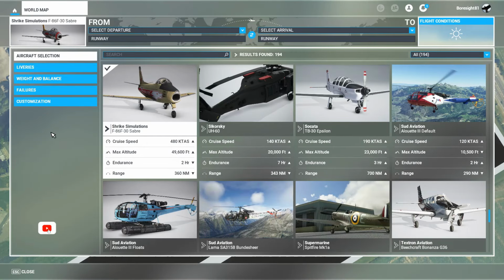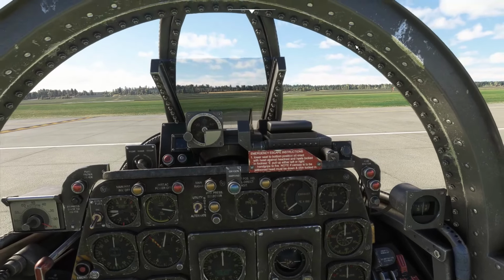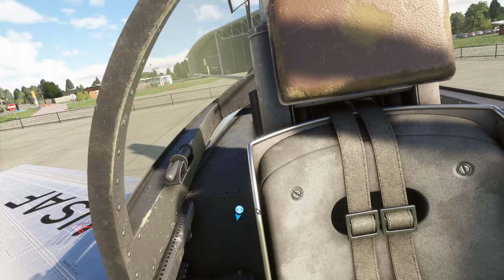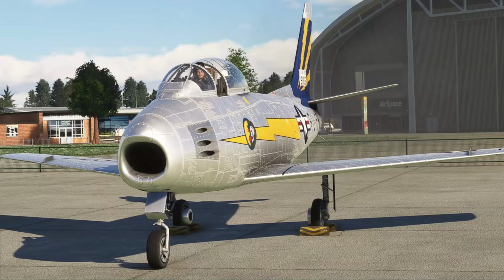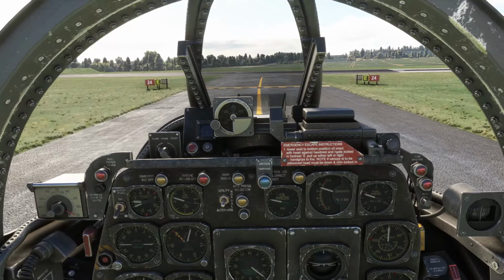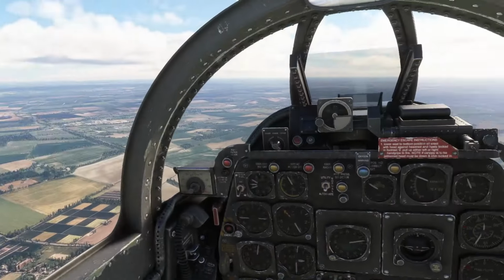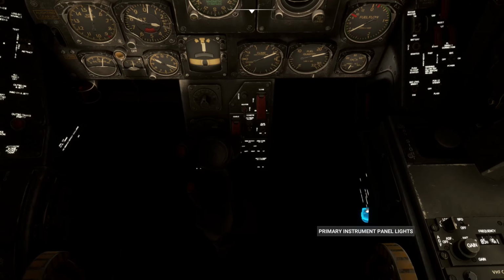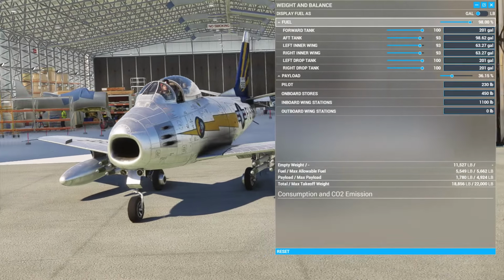Shrike Simulations North American F-86F-30 Sabre Review | Classic Jets | MSFS | Warbird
Review of the North American F-86F-30 Sabre by Shrike Simulations